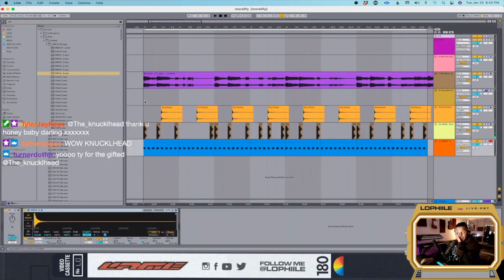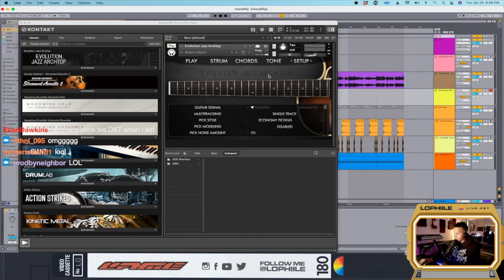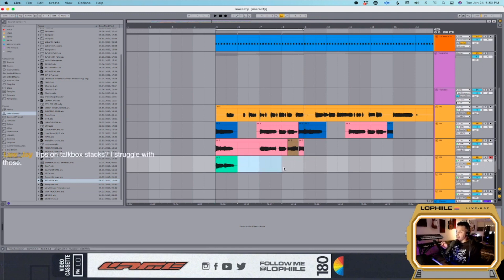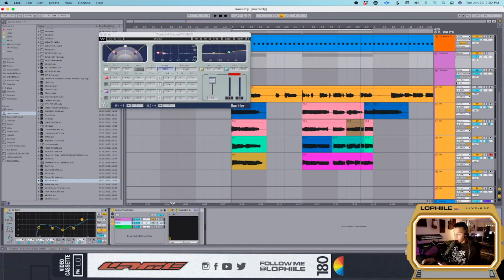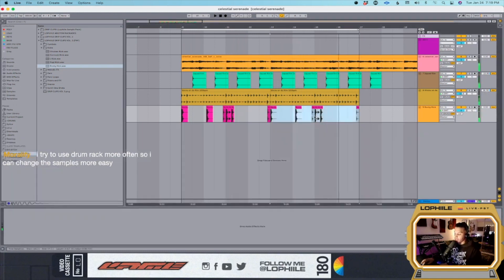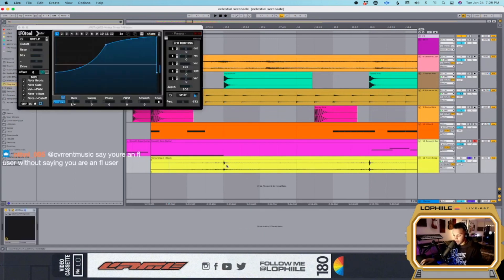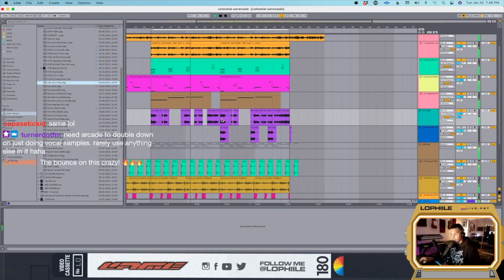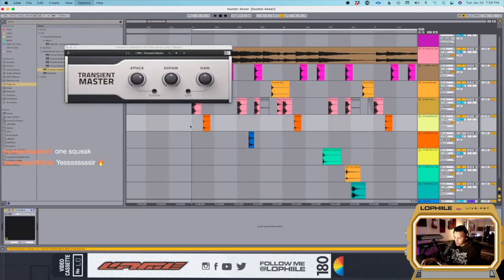Highlight lophiile #3 making (Crazy Beats Rnb -Soul prod by BTS, Alina Baraz, H.E.R, bbno$, Gallant)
If you are a streamer and want us to delete your stream, please write to this mail -

0:00:00 1-beat
0:04:47 2-beat
0:08:05 3-beat
0:09:18 4-beat (Mini)
0:10:41 5-beat